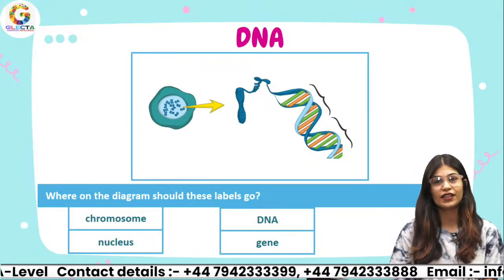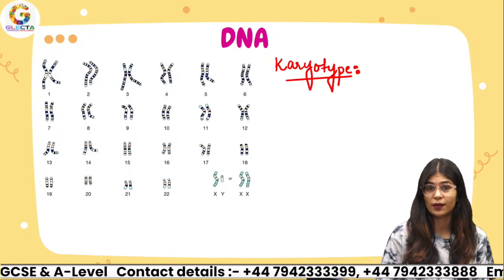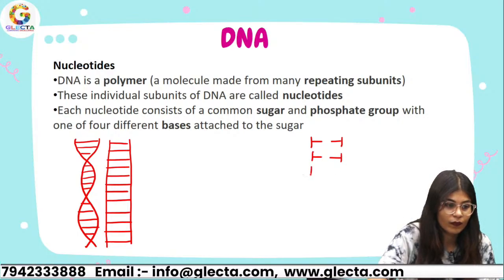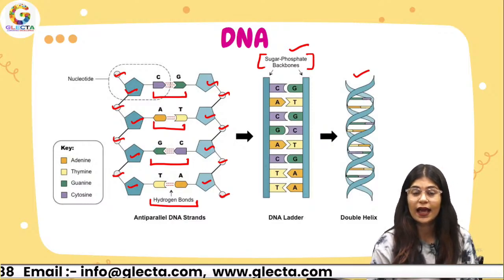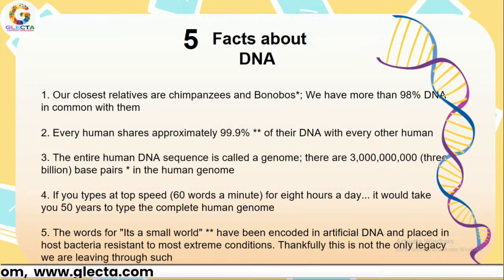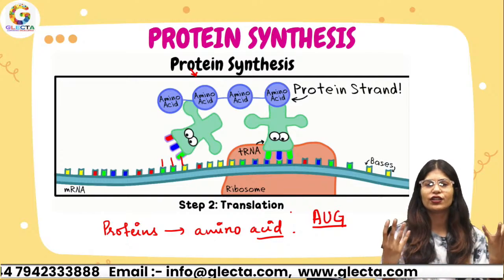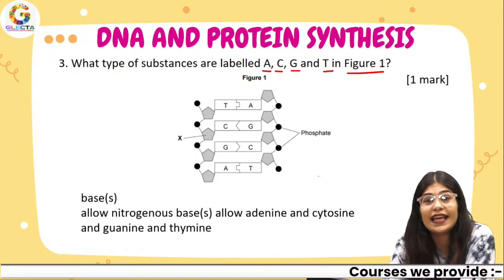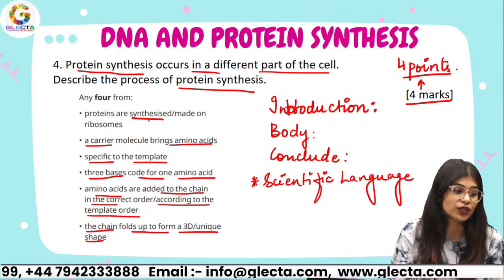Free Online Biology Class for GCSE Students | Online Preparation for GCSE Students | Glecta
As a part of our continuous effort to help the Parents & Students, we are doing another LIVE (Youtube & Facebook) Online Biology Class for GCSE Students.

What will be covered in the LIVE class?
⭐ Important Topics for GCSE exam
⭐ Mock Questions Practice
⭐ Flow Charts
⭐ Mind Maps

What Topics will Be covered?
⭐ DNA
⭐ Protein Synthesis
⭐ Digestive System
⭐ Enzymes

As a BONUS, You will also get a FREE Mock Test paper!
See you all on 27Th Aug 2022 (Saturday 1:00 PM)